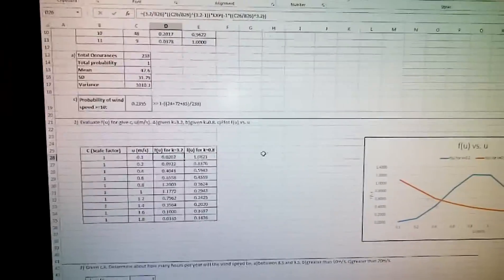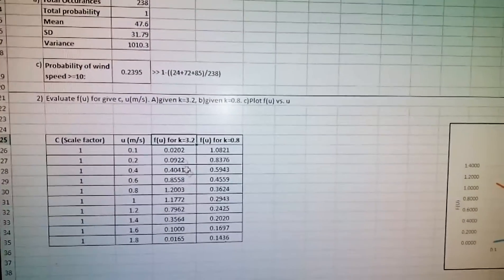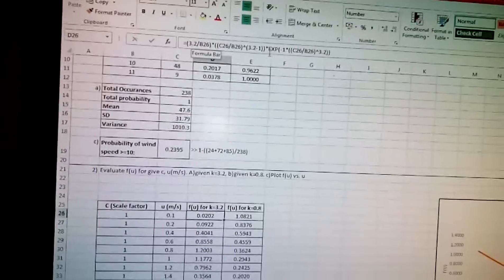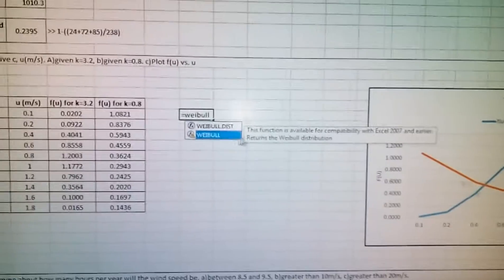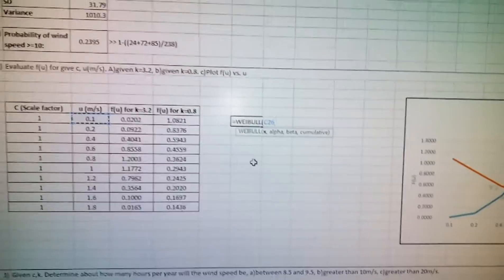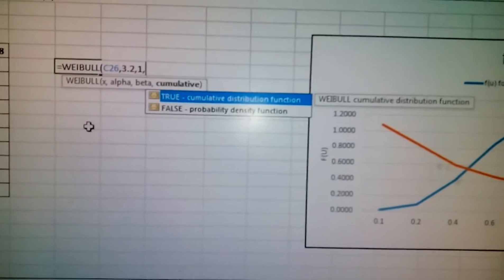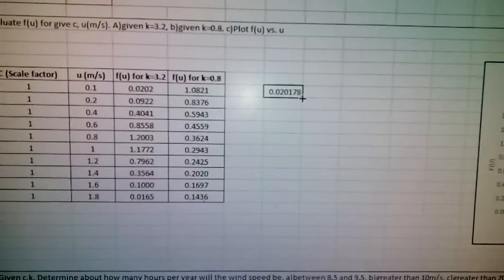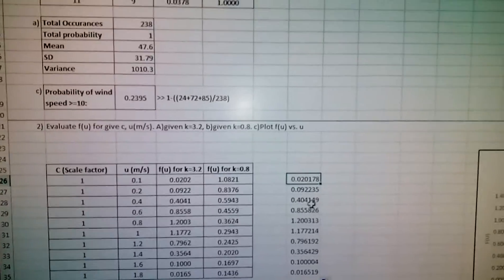Weibull distribution function for wind statistics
How to do Weibull distribution function for wind statistics using MS Excel